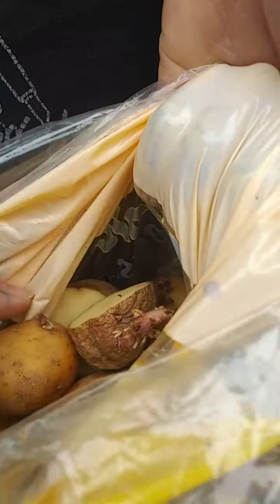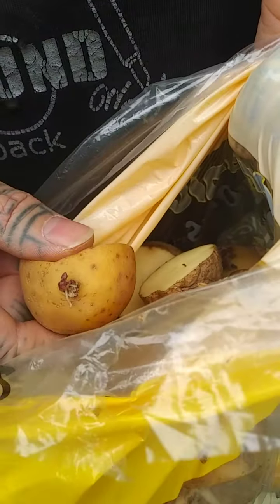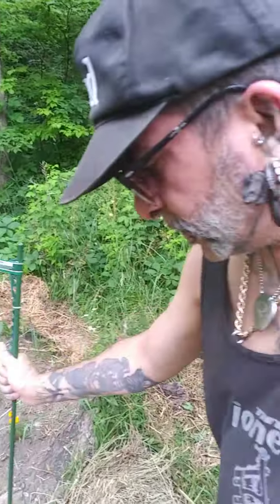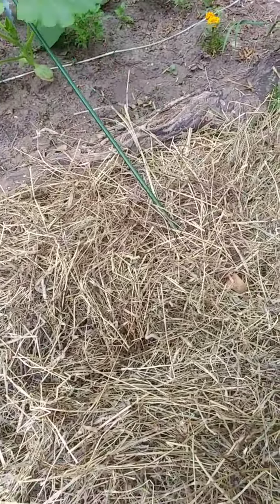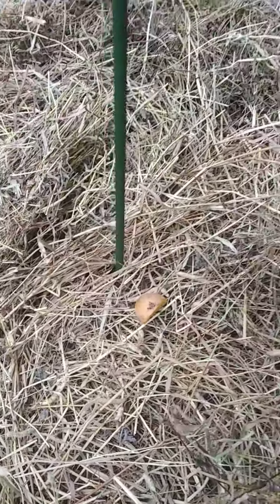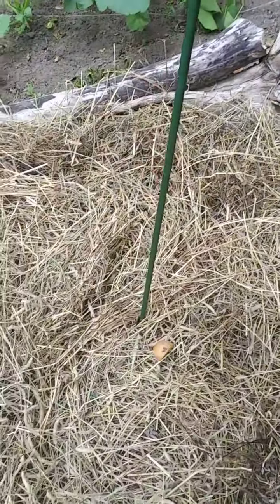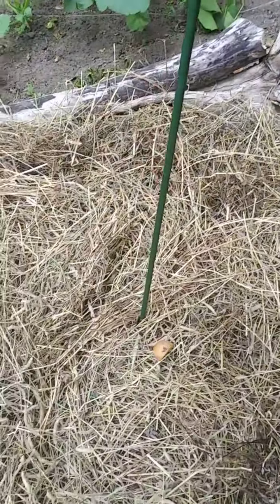The Community Garden Saga - You did what to the potatoes?!?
The community garden is coming along. We added a new crop. Investigated the crop circles and new farming methods. We also welcomed badly needed help. Grow a garden - your stomach will thank you. it is in our humble opinion better to grow a garden than a lawn. Exercise your rights, get exercise, meet new people, learn new skills, by volunteering at a community garden. This our week 6 update.